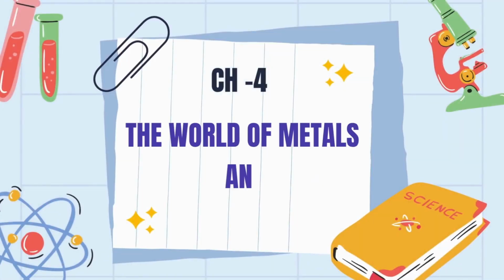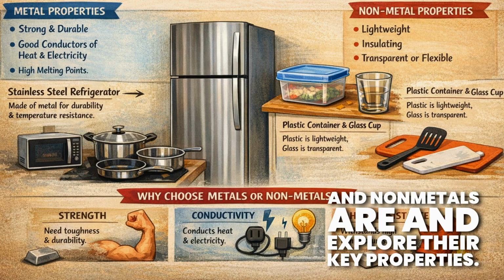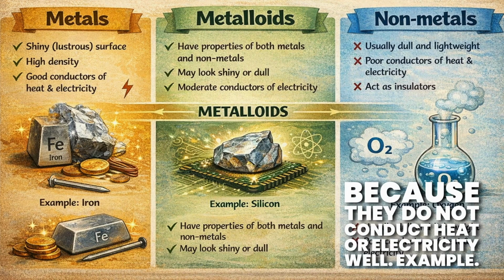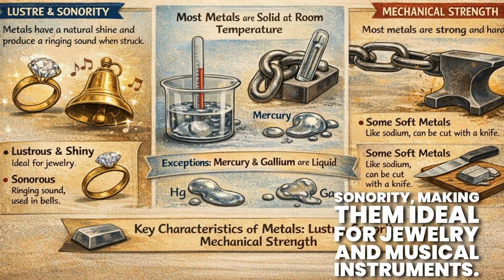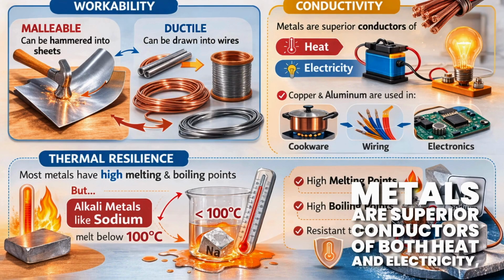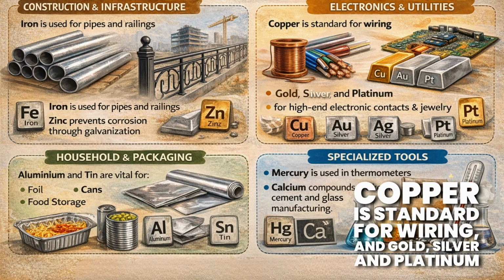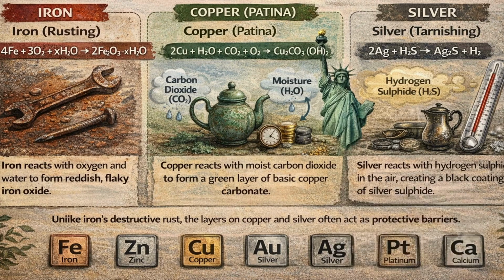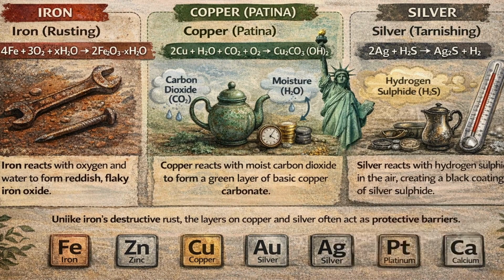Chapter 4 The World of Metals and Non-Metals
Welcome to Dot Com Science!

In This Video:
Today we will study Chapter 4 The World of Metals and Non-Metals for Class 7 Science.

About the Series:
Easy-to-understand explanations, key concepts, NCERT solutions, diagram walkthroughs, and important questions for Class 7 Science based on the Dot Com Science textbook/curriculum.

Important Concepts & Diagrams

Exercise Question & Answer Discussion